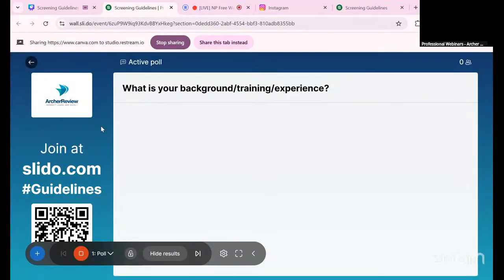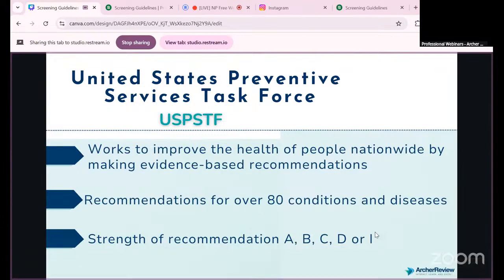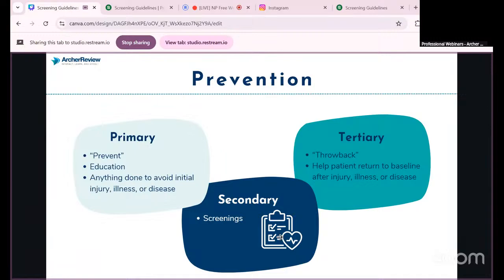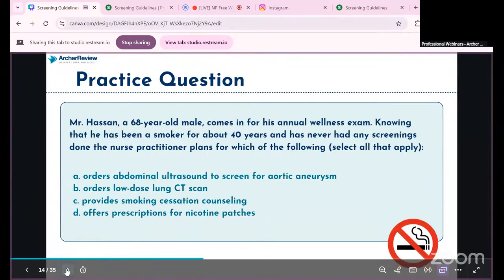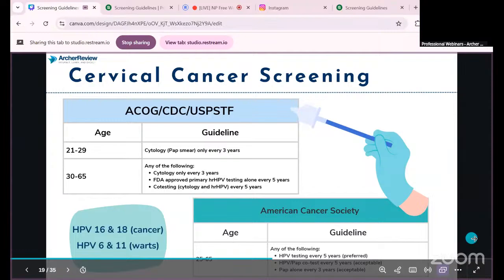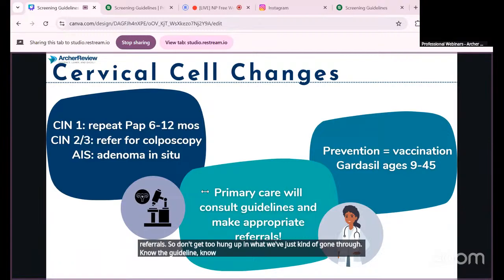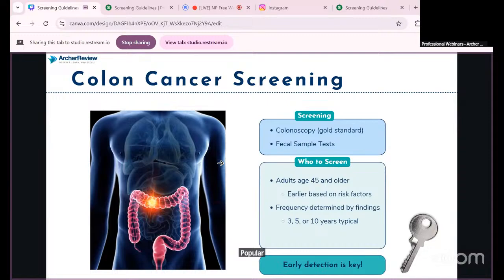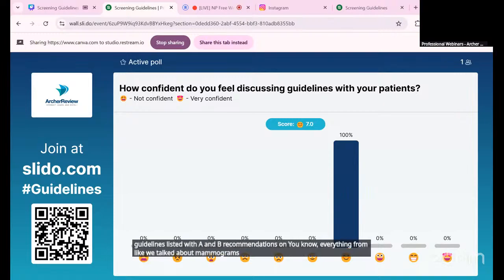Screening Guidelines: High-Yield Board Prep and Best Practices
Confused by the ever-changing USPSTF screening recommendations? This webinar simplifies the most important age-based, gender-specific, and condition-focused screenings you NEED to know for boards and real-world practice. Stay ahead by learning which screenings matter, when to order them, and how to apply them effectively in clinical care!